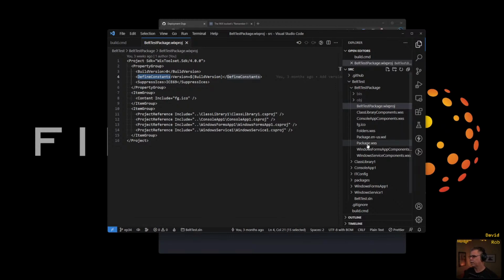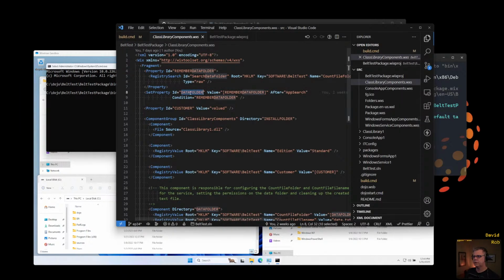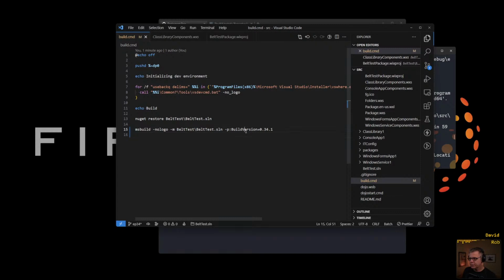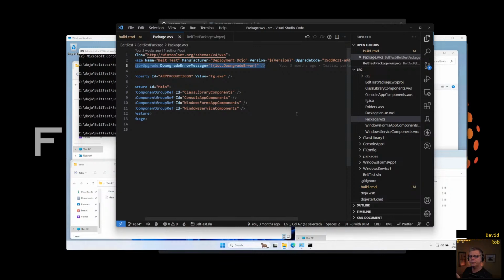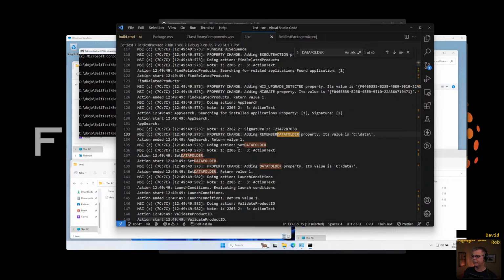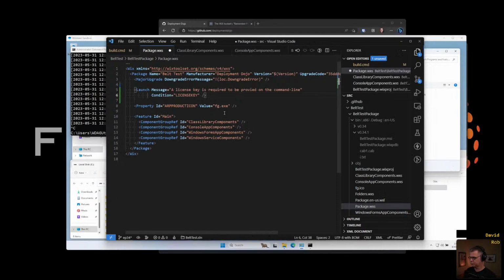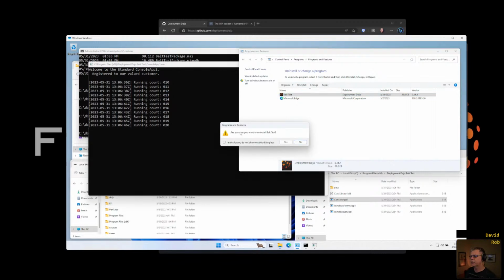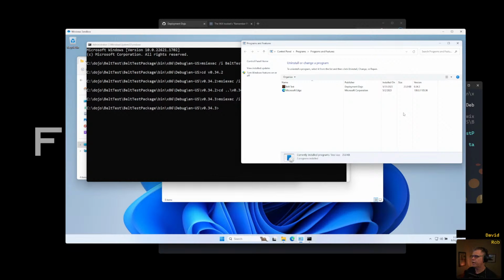Upgrading our Configuration with WiX v4